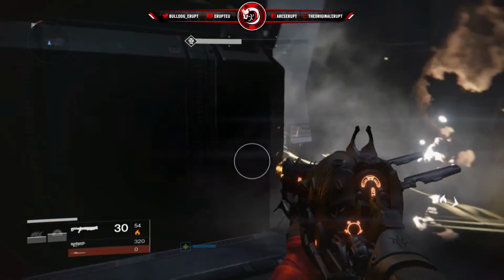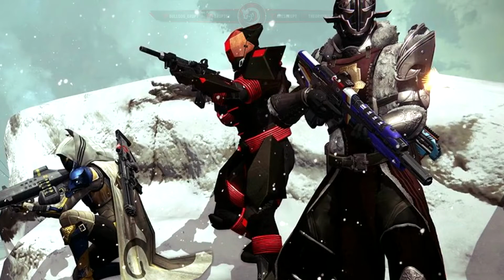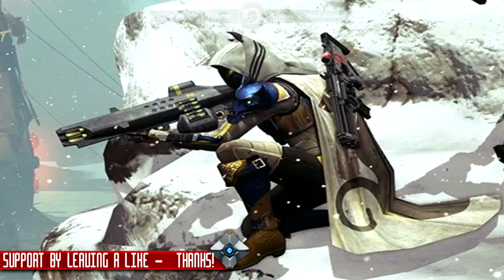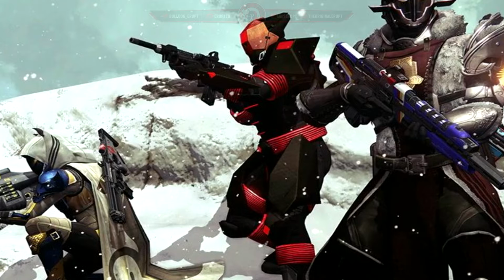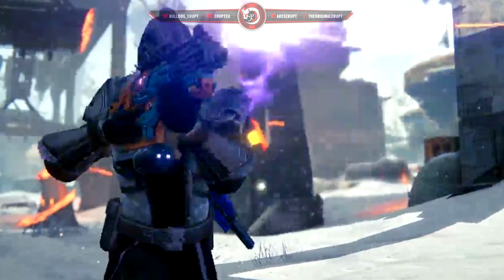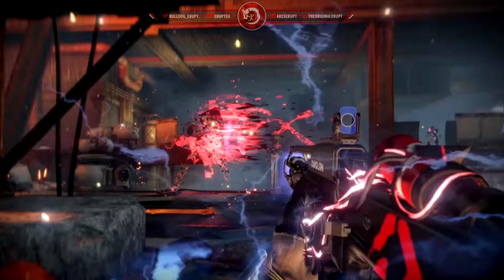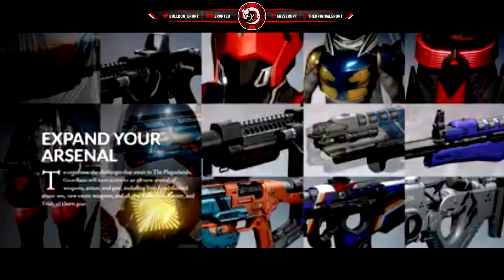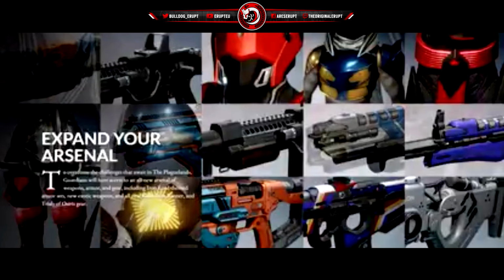NEW EXOTICS AND LEGENDARY GEAR & ARMOUR ? New Faction Weapons - DESTINY RISE OF IRON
Heres a showcase of some exotics and legandaries we will be seeing in Destiny 's Rise Of Iron expansion !

Erupteu Links -